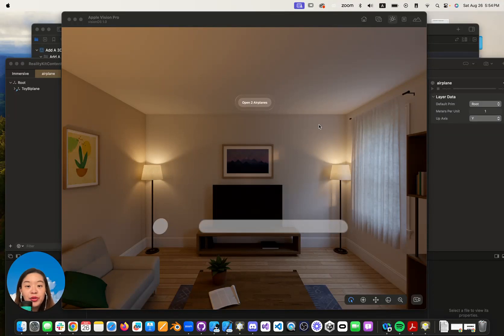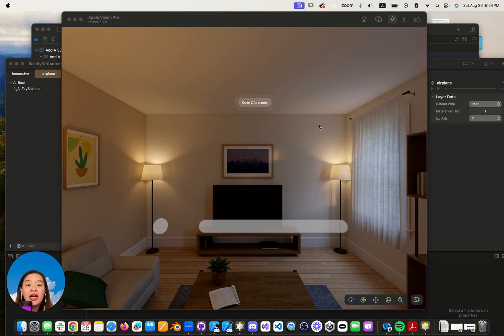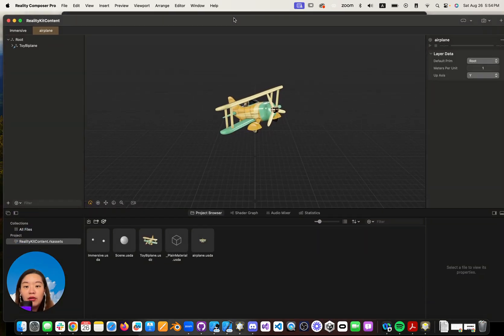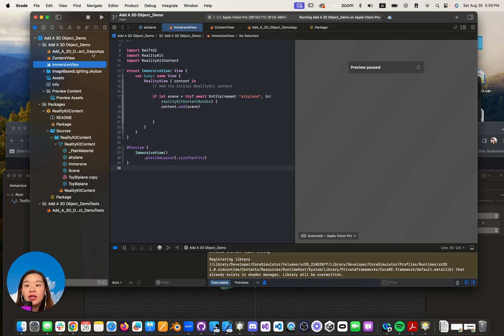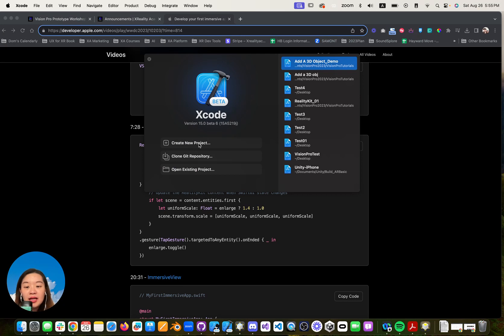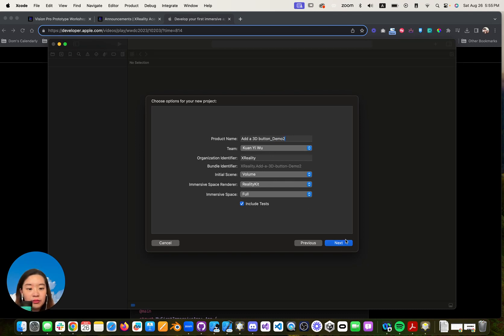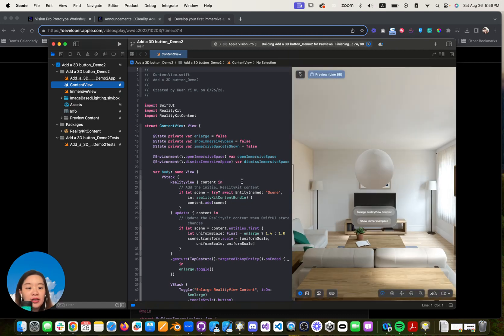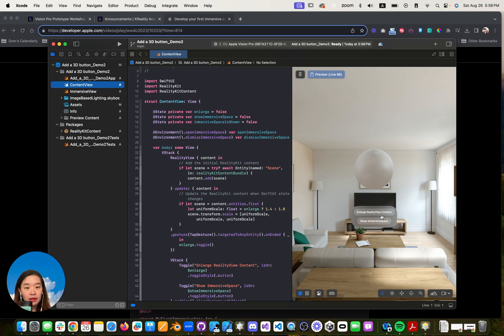Creating a Customized Button in Reality Composer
Designing a Custom Button in Reality Composer for Vision OS 🍎

📽 Welcome to this tutorial where I'll take you on a journey to craft your own personalized button using Reality Composer. We'll dive into the process together, starting with the integration of code to bring a simple button sourced from Apple's website to life. Following that, we'll delve into the exciting realm of embedding a 3D model into the scene. Step by step, I'll be your guide through the creation of a fresh file within Xcode, the addition of a captivating 3D button, and the art of tailoring its visual attributes to your liking.

👓 As we progress, I'll assist in tidying up any extraneous code while providing insights into the rationale behind each individual step. As we wrap up, you'll possess a comprehensive comprehension of how to fashion a button and proudly exhibit a mesmerizing 3D object within the VisionOS simulator.